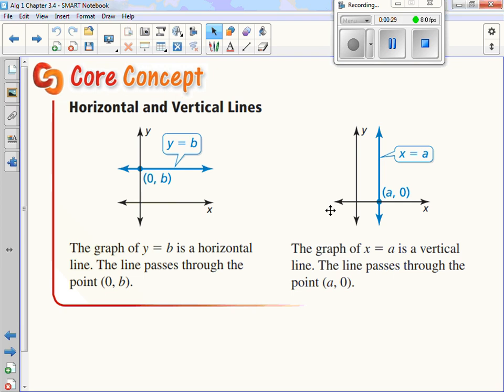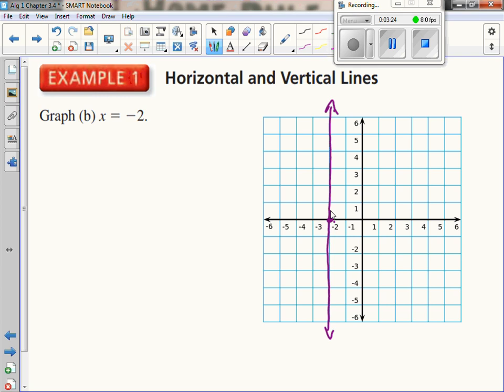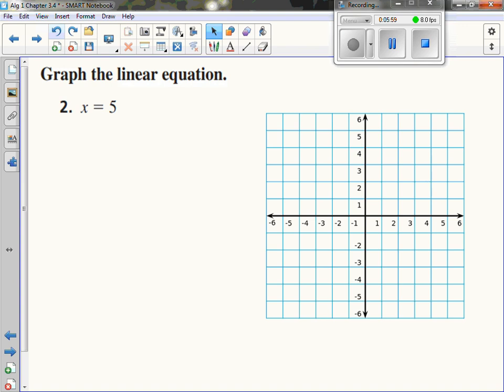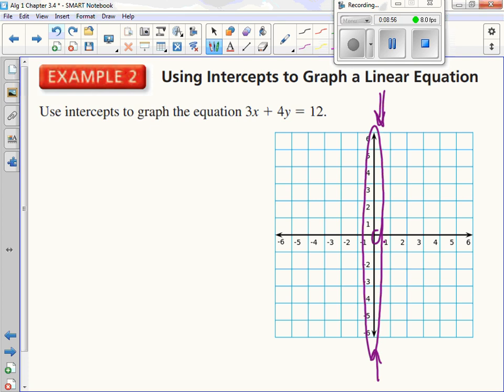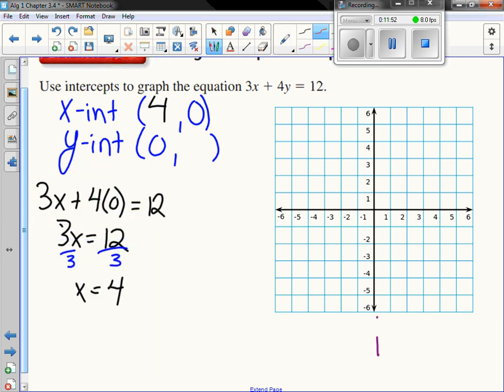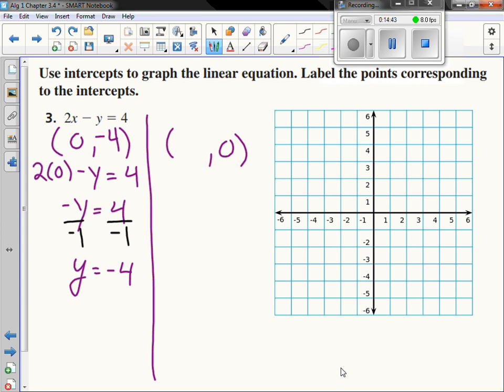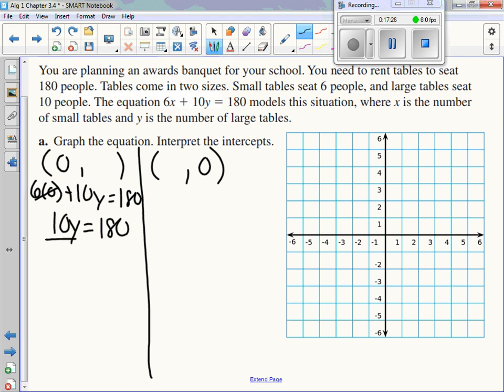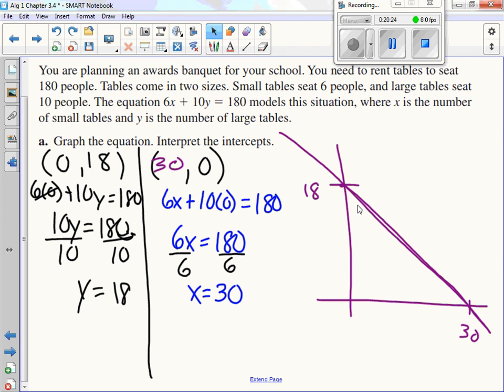Algebra 1 Chapter 3.4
Linear Equations in Standard Form